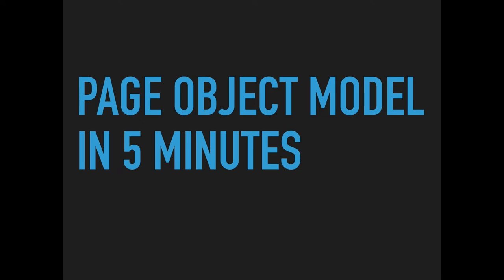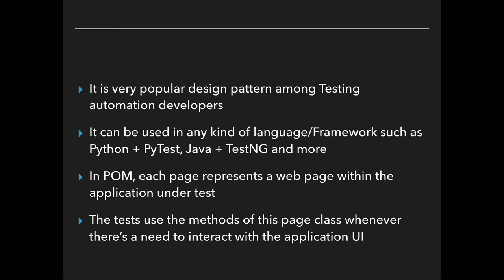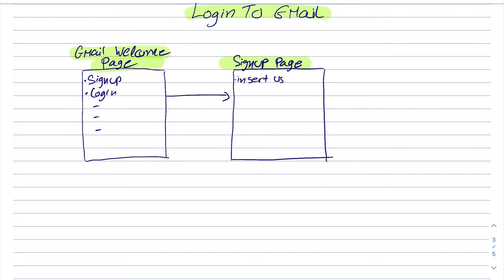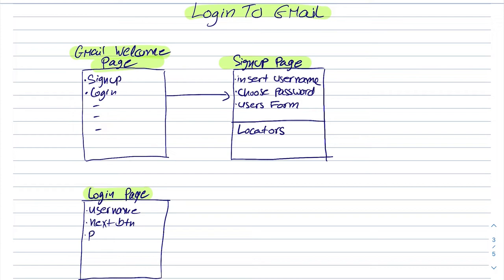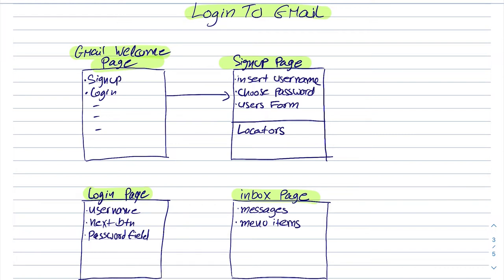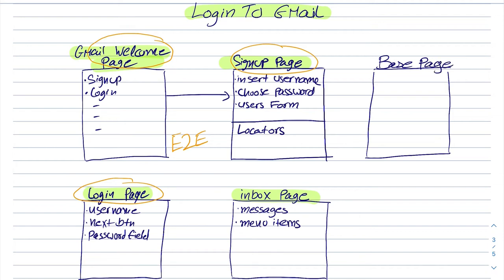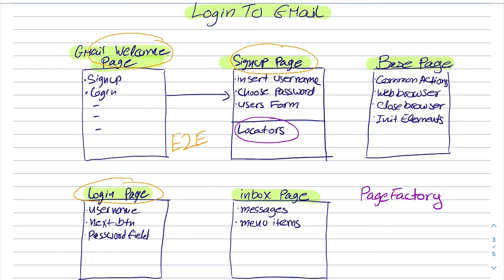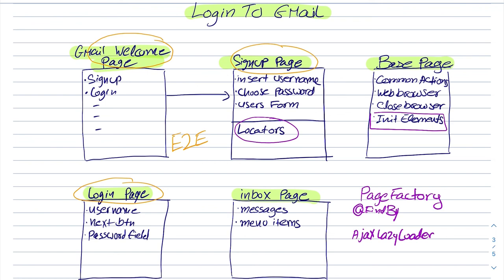Selenium Page Object Model Explained In 5 Minutes | Page Object Model tutorial for beginners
What is Page Object Model? In this short video we explain it in 5 minutes.
If you are interviewing for an automation developer job you should definitely watch this video.

Our setup:
macbook pro

We specialize in building web & mobile automation infrastructures from scratch in Python, Java & C# in addition to providing consulting services and employee training.